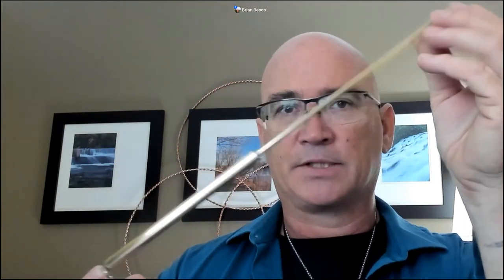Wisdom Wand Webinar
Wisdom Wand Webinar  September 18, 2022
0:00 Introduction
1:23 Golden Fire and Light Wands and Dowsing Rods
6:17 Golden Fire and Light Rod Attunement and Activation of the Sacred Heart Introduction
8:46 Heart Space Breathing
11:50 Attunement to Golden Fire and Light Rod
13:55 Anchor a Column of Light
15:56 What the Column of Light is doing, where to put them
19:03 Anchoring a Column of Light from the Heart Space
20:31 Feeling the raise in vibration
21:02 How long the Column of Light stays
22:02 Fairy Wand
23:26 How to use the Fairy Wand
25:22 Dragon Wand
28:01 How to use the Dragon Wand
31:10 Shaman’s Wand
32:17 How to use the Shaman’s Wand
34:24 Chalice Energy, Divine I Am Energy and Harmonizer Energetics
37:06 Wisdom Wand
42:50 How to use the Wisdom Wand
48:50 Meditation- Zero Point of the Soul with Wisdom Wand/ Release- Harmonize- Alchemize
58:07 Meditation- Use your Divine Awareness to clear
1:01:59 How we do healings with others
1:04:10 What to do when you are stuck/ unable to connect
1:07:04 If one is using the Wisdom Wand to perform energy healing, does one need to disconnect the wand from the subject when the session is complete?
1:12:12 Does the Wisdom Wand need to be energetically cleansed after each use?
1:12:31 If I have a Wisdom Wand Pendant, is it ok to gift the tool to another person?
1:13:17 Is Karma just stuck energy?
1:16:35 Is it ok to combine a Wisdom Wand Pendant with Quantum Heart Coil, can it be too much having too many tools in our field?
1:17:34 If you anchor a column of light with a Golden Light Wand can you update it using the Wisdom Wand to all new energies?
1:20:36 Does the physical movement of the wand with our soft intentions enhance more movement and flow as well as ushering in more light than just pointing?
1:22:55 When installing a pillar of light that fills a whole valley and river, would you recommend starting with several smaller individual pillars at various locations, than construct an umbrella pillar?
1:25:02 Do you anchor Golden light and fire or just light or use colors of platinum, will it affect the same when anchoring?
1:27:41 Do you teach dowsing?
1:28:22 Can the Wisdom Wand be used to open the lymphatic system in the neck and head area, and get the kidneys to filter better?
1:32:22 Video Wrap up, THANK YOU ALL